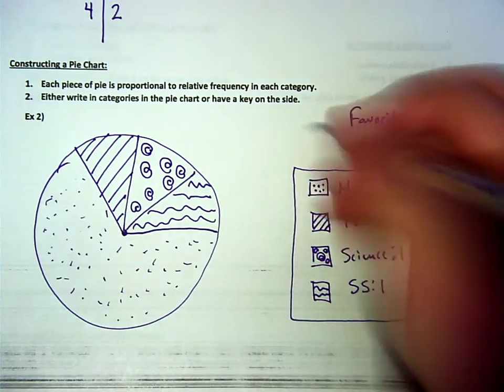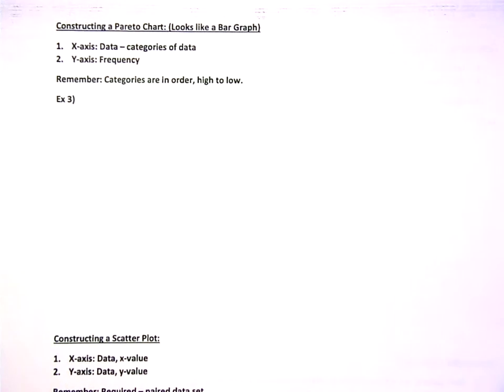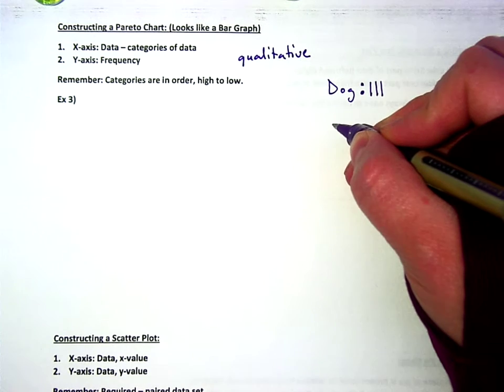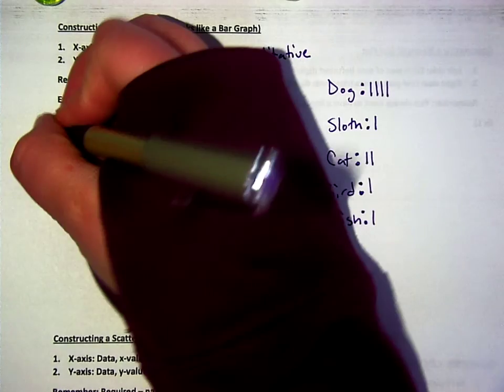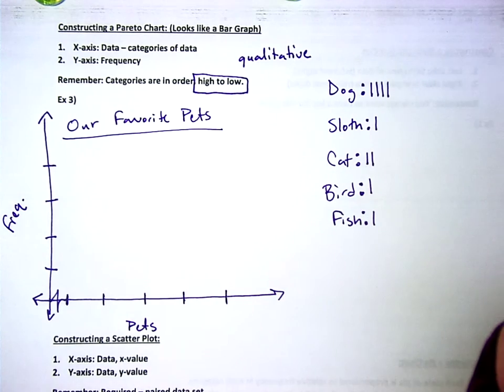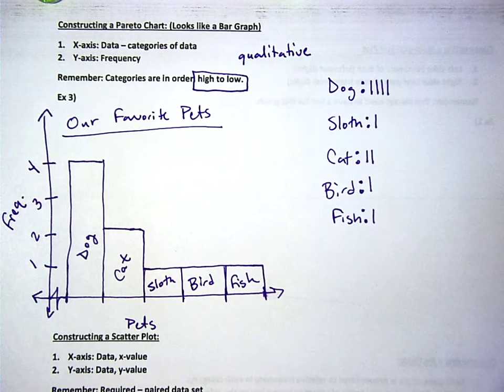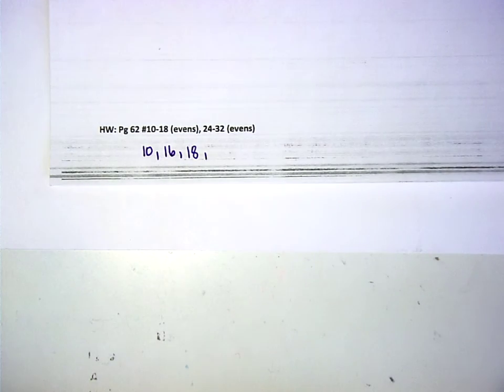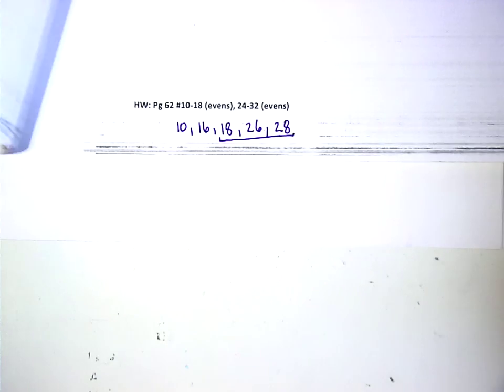1/31 AP Statistics (Part 2)